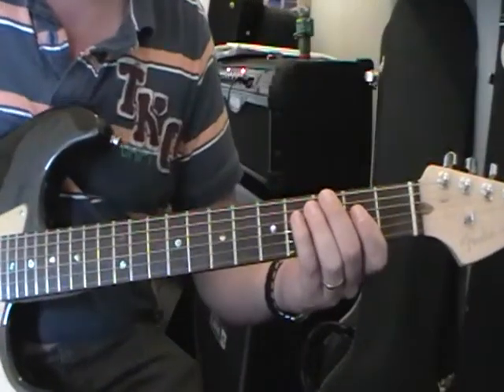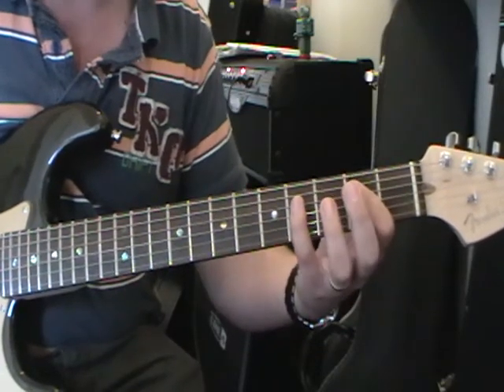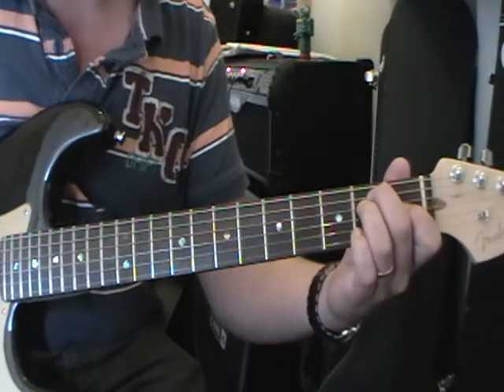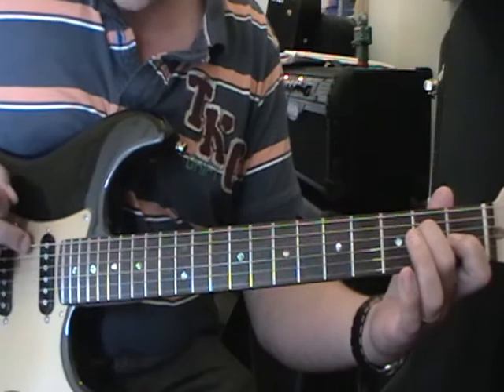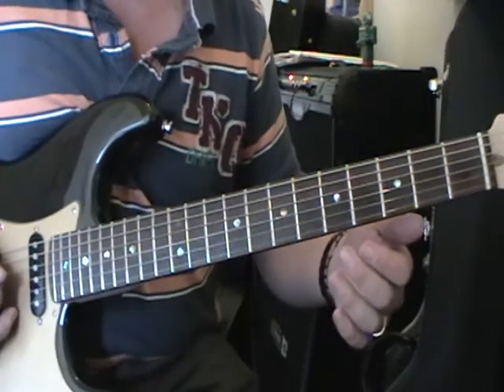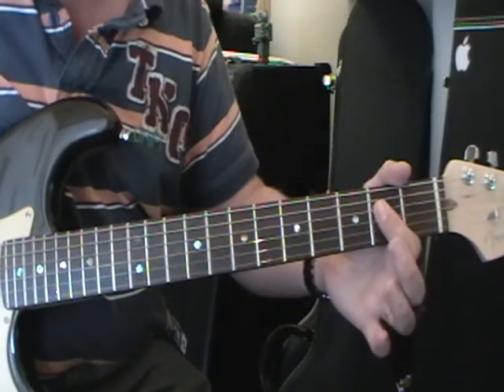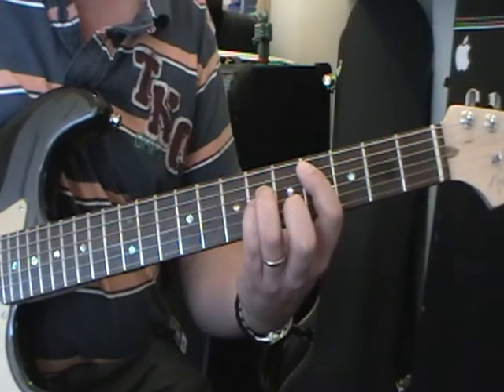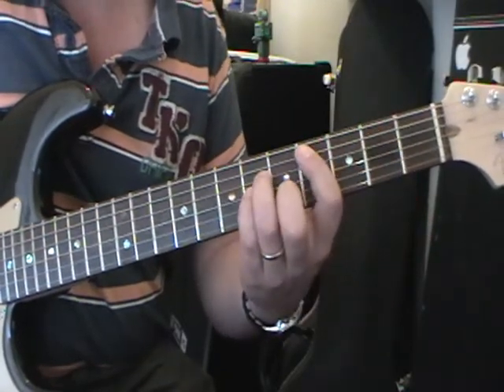The Cave - Mumford and Sons - Guitar lesson by Mark Randlesome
Hi learn this great track here. This is my interpretation of the song! Enjoy:-)

Find the tab for this track along with eBooks, Skype lessons and more stuff guitar